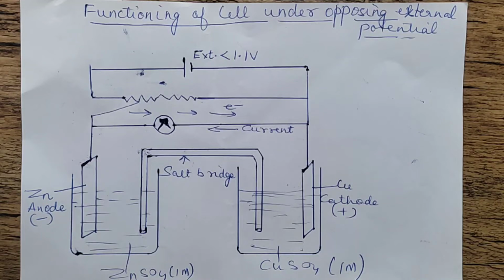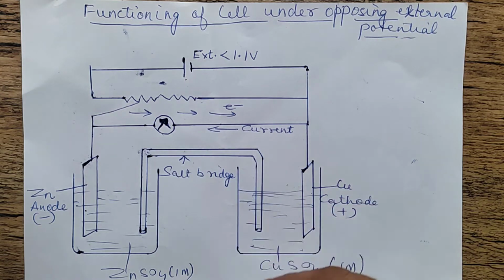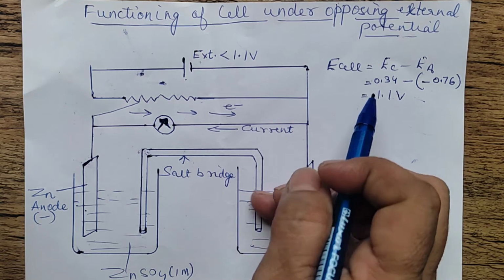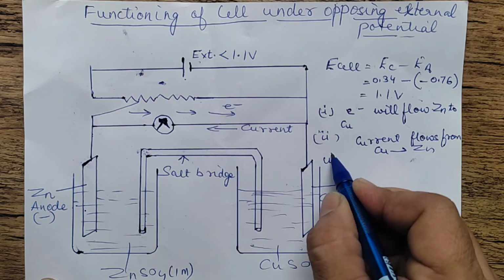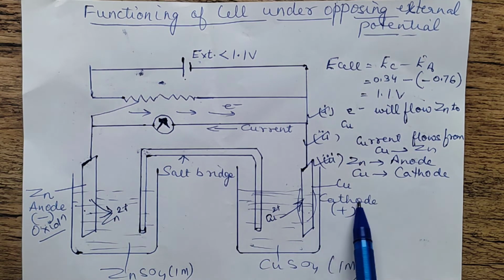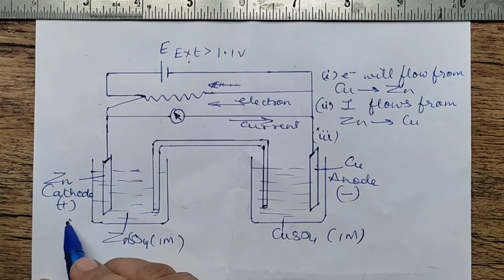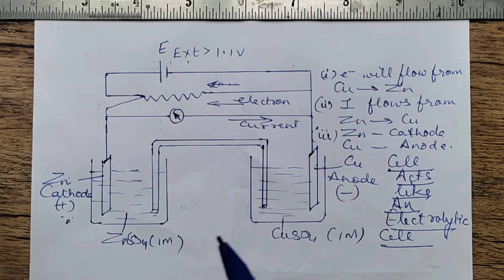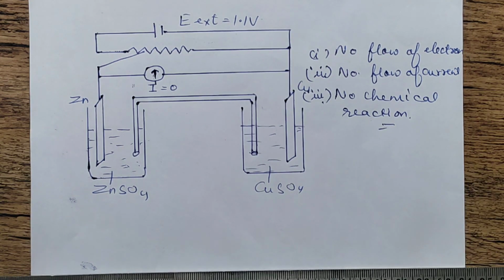Functioning of Electrochemical Cell under Opposing External Potential.